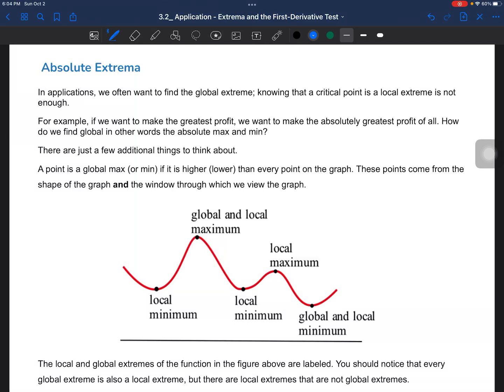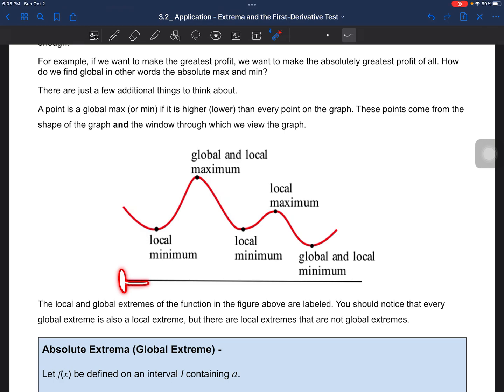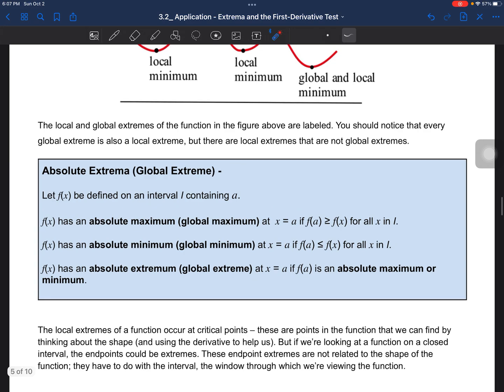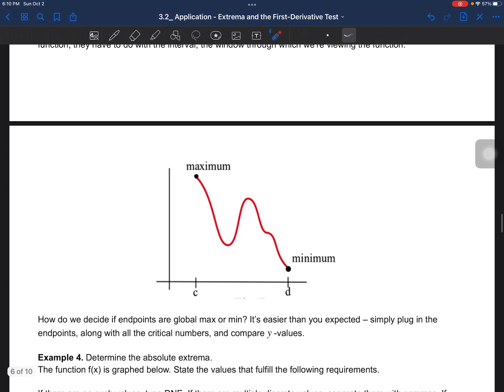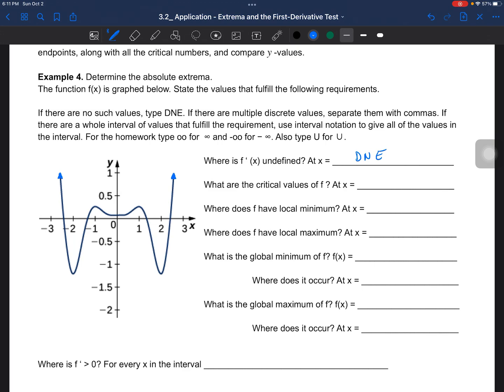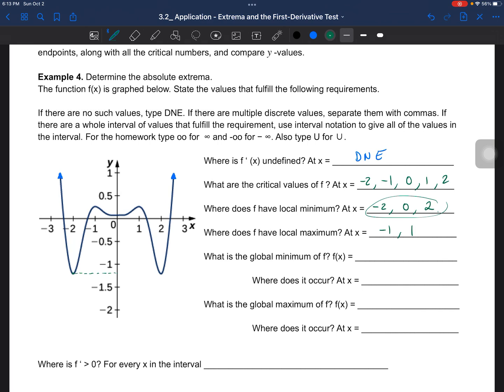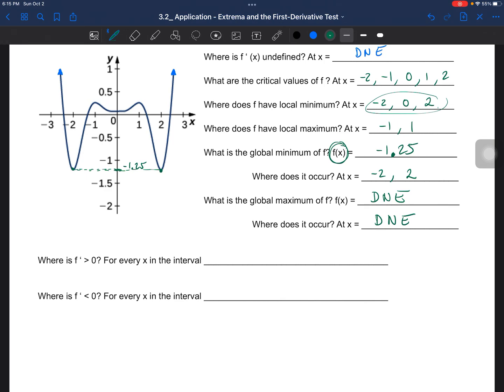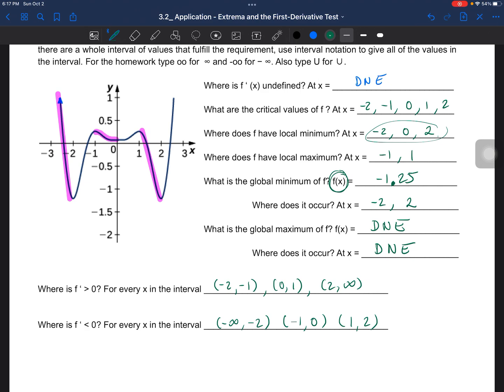3.2 - Intro to Absolute (Global) Extrema and Ex. 4